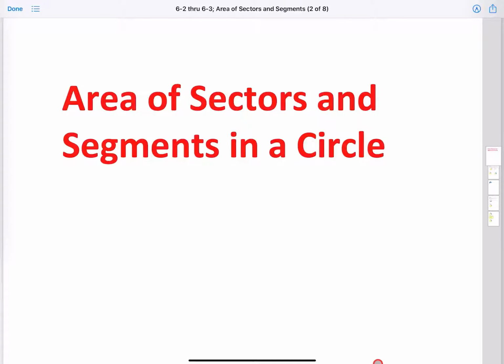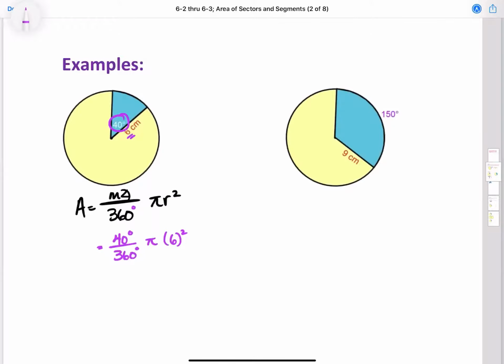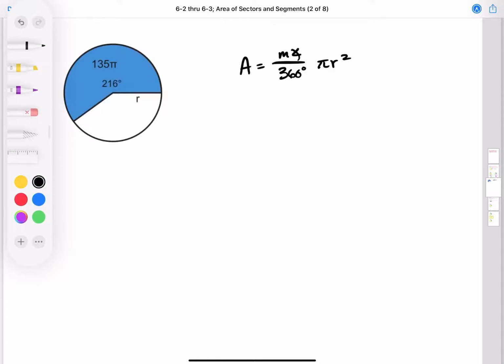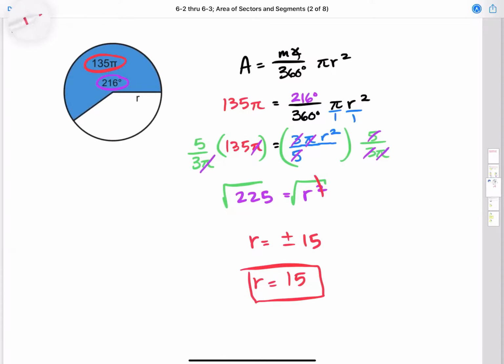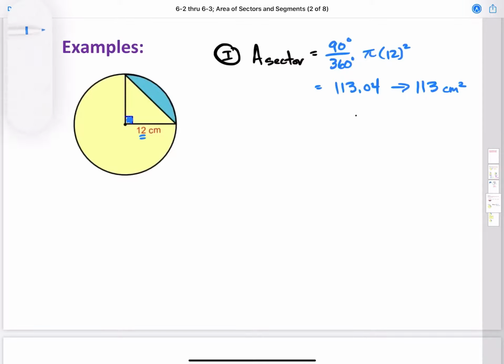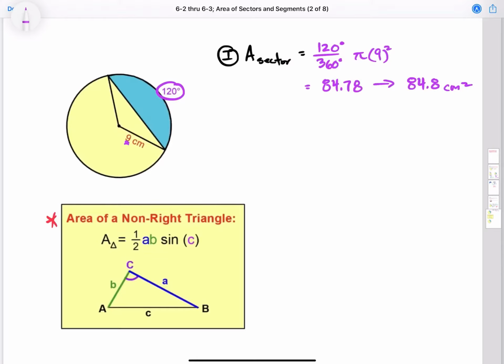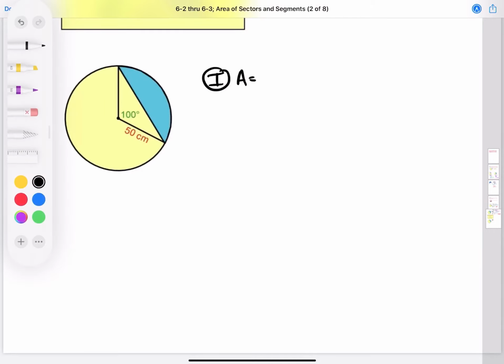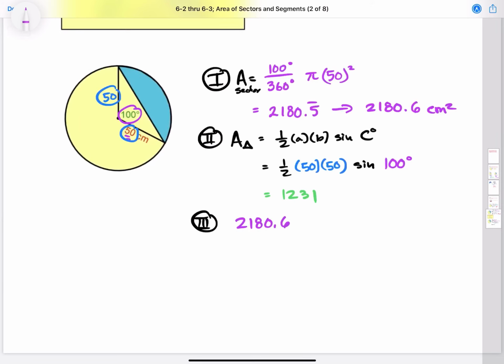Area of Sectors and Segments in a Circle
Learn how to calculate the area of sectors and segments in a circle.